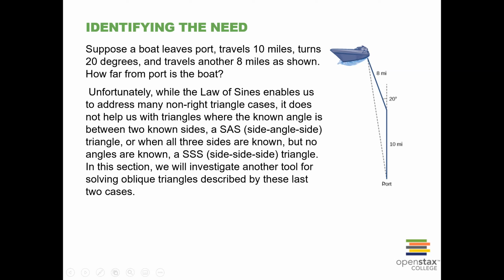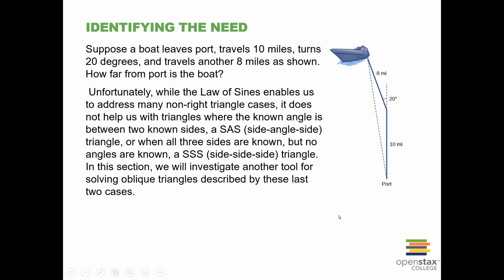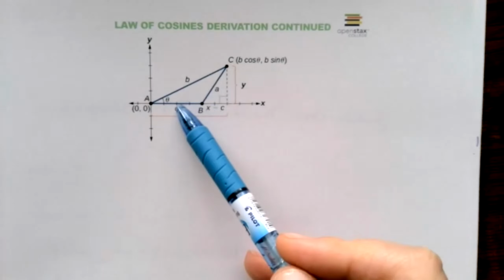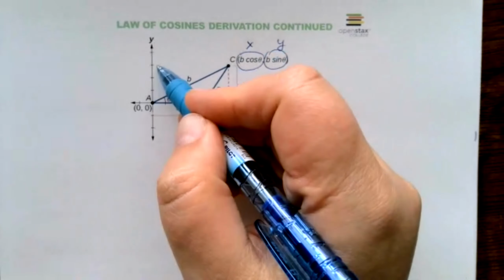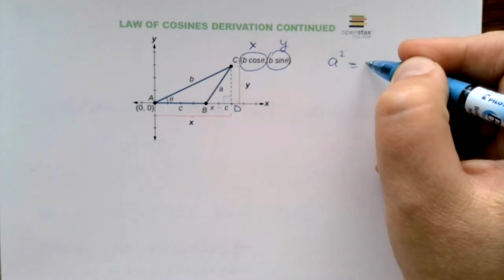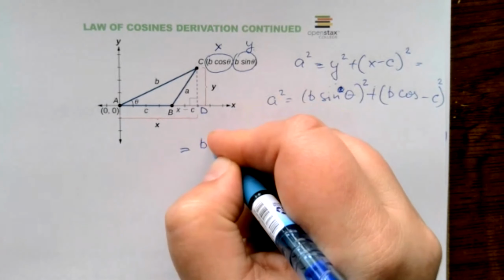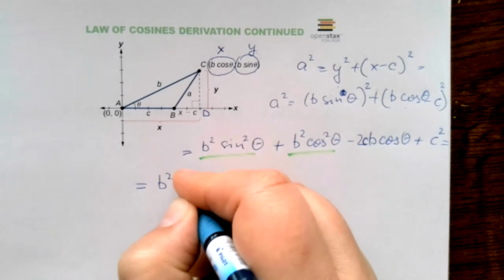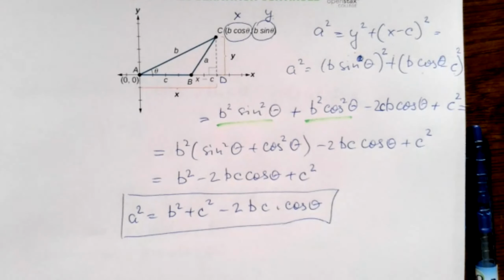10 2A The Law of Cosines intro